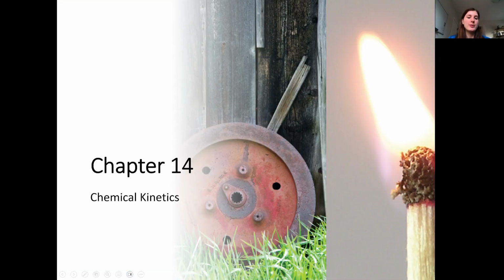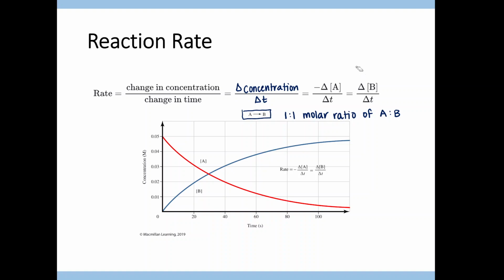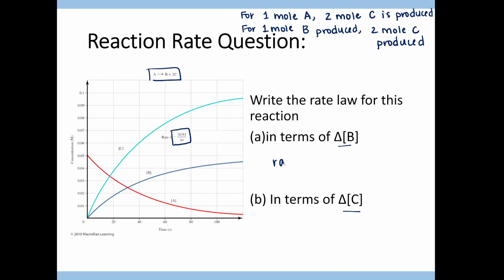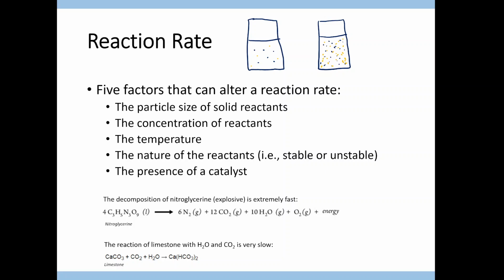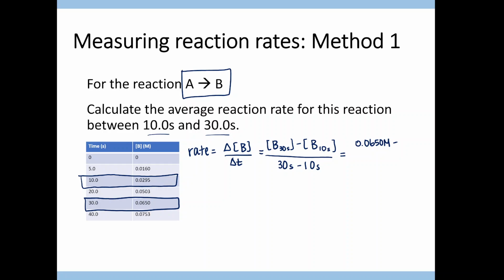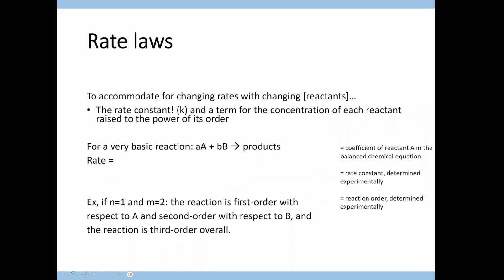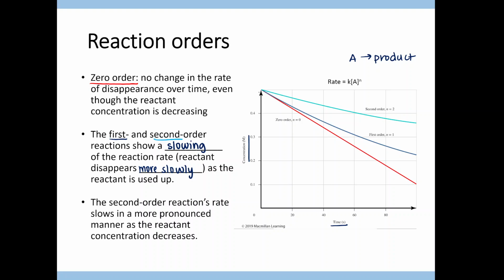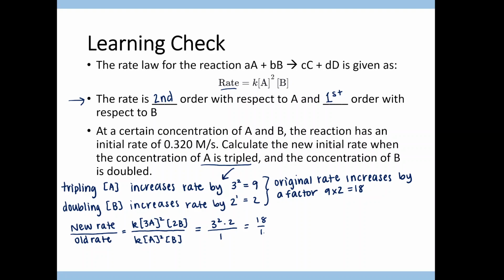General Chemistry II - Chapter 14 Part 1